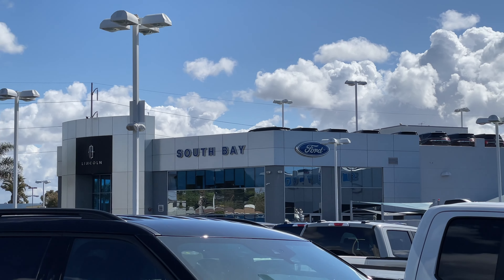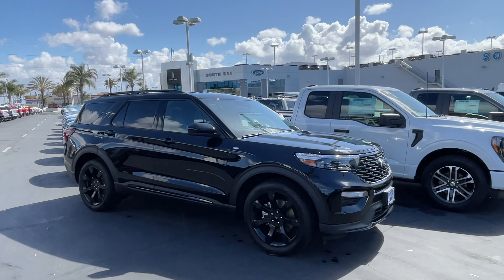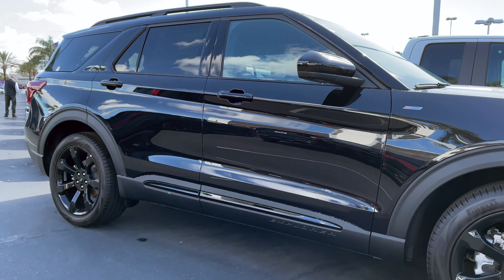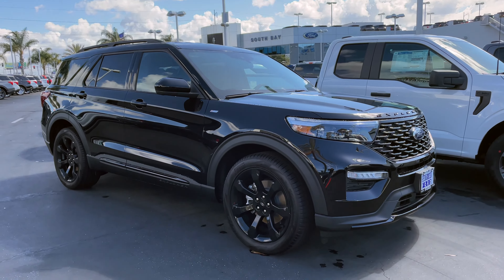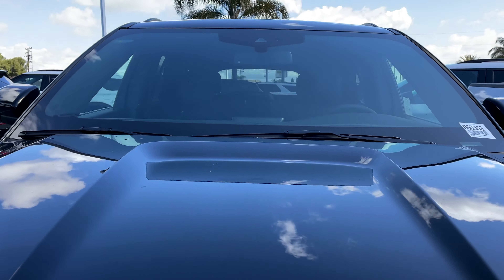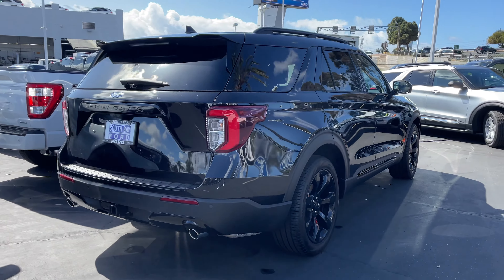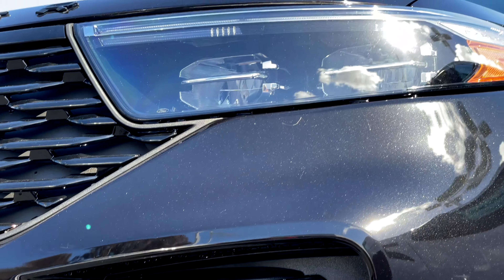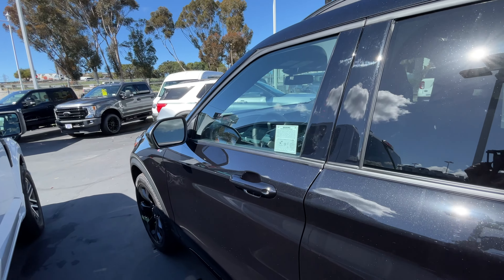Walk Around the 2023 Ford Explorer ST Line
Here is the 2023 Ford Explorer ST line.
In this episode we take a full walk-around of the 2023 Explorer here at South Bay Ford.